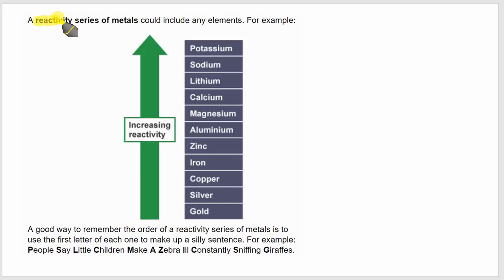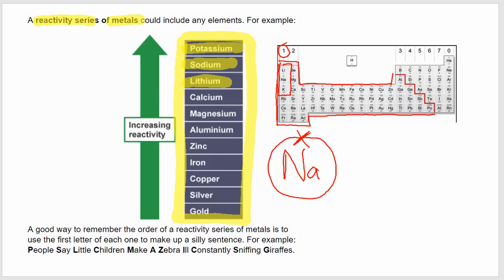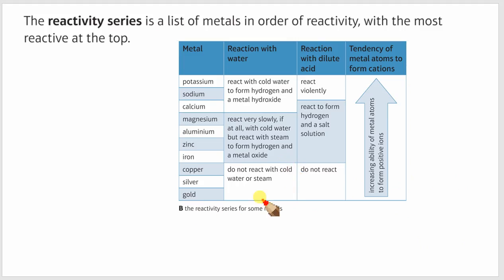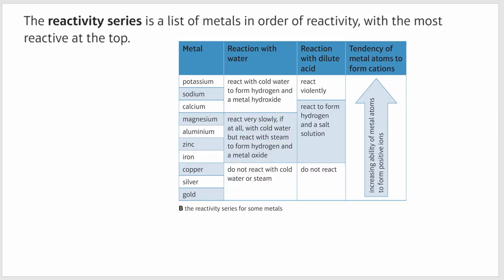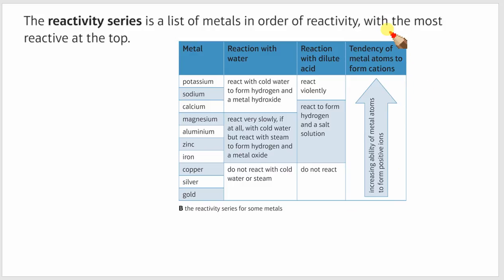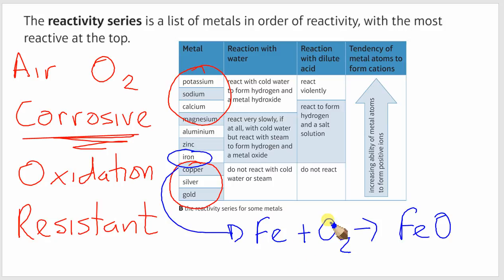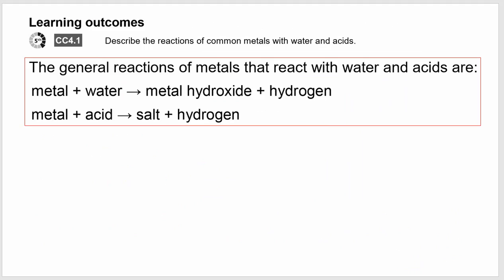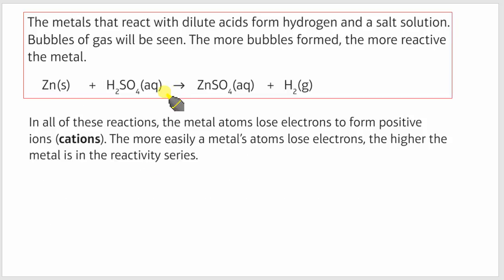Reactivity Series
This video looks at the reactivity series of metals and some general equations of metals reacting with oxygen, water and dilute acid.